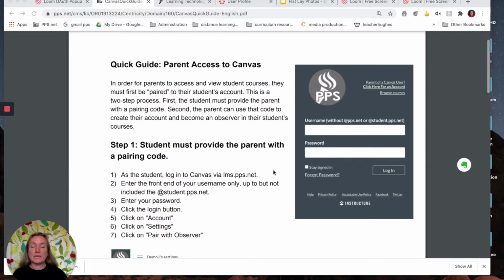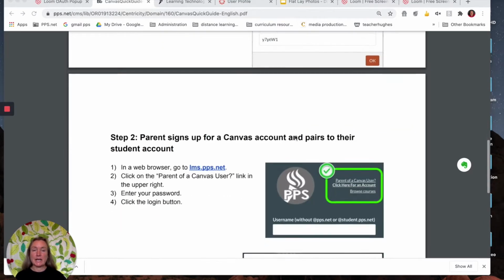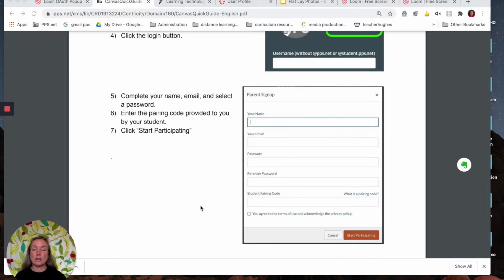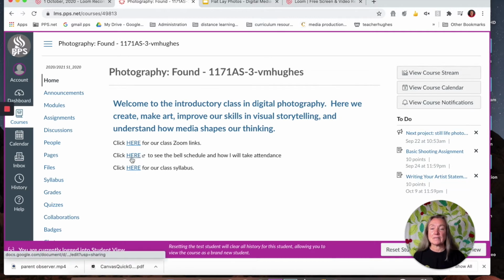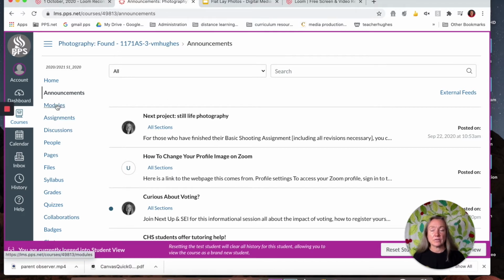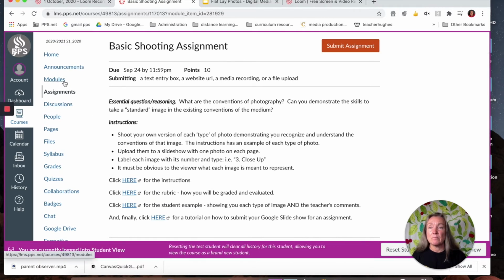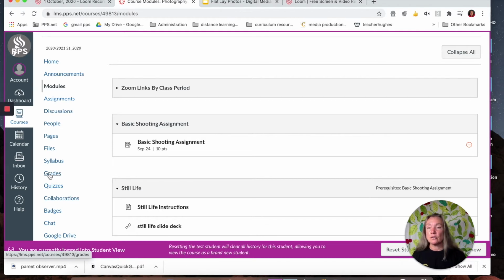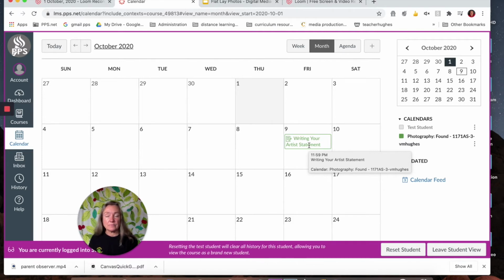CHS B2SN - Hughes - beginning photography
Foundations of Photography with Ms. Hughes
[don't be put off by the length - you can skip over chapters that don't apply]
chapter 1 = parents getting connected with your student's Canvas course
chapter 2 = how to navigate Canvas
chapter 3 = description of the course
chapter 4 = about the instructor